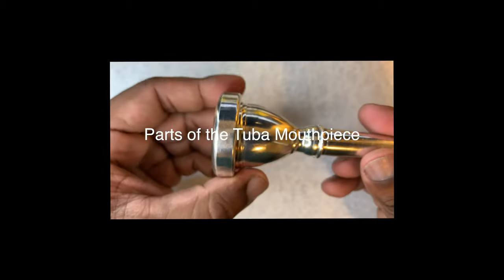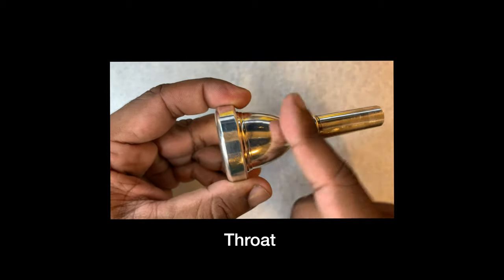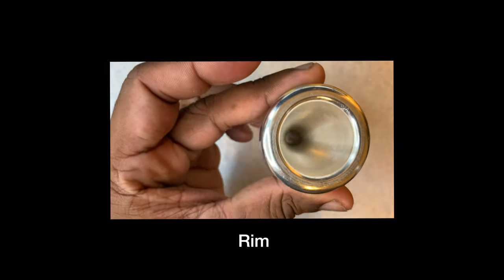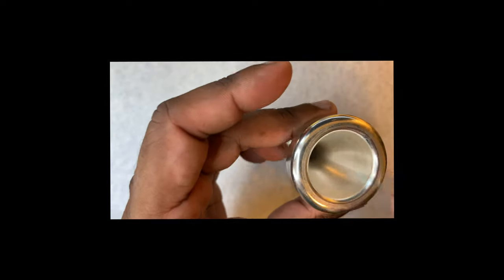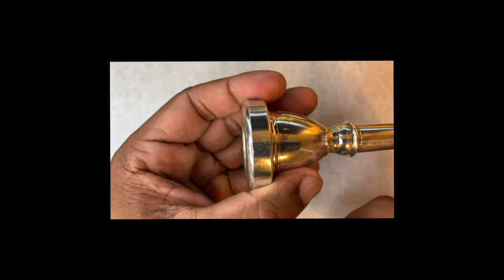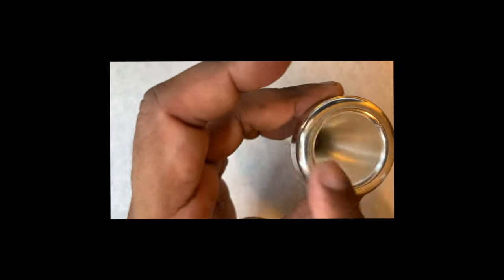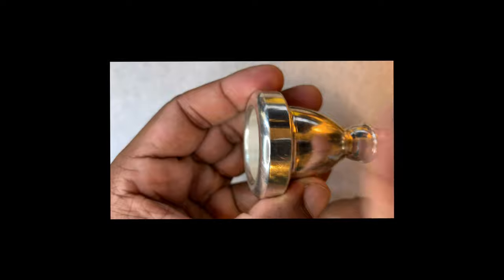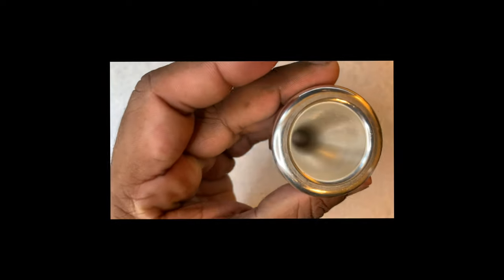Parts of the Tube Mouthpiece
Learn the parts of the Tuba Mouthpiece